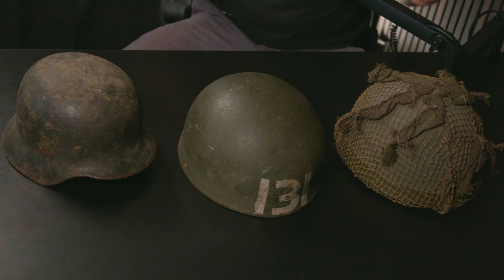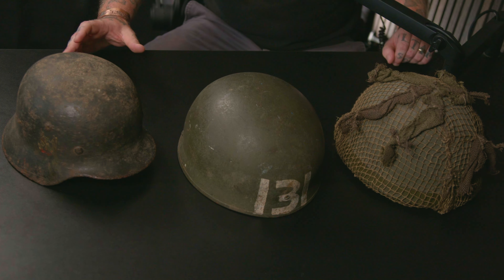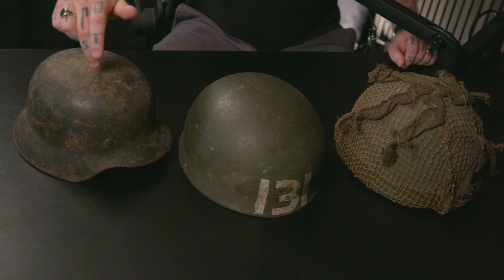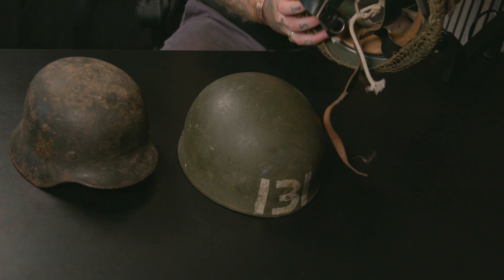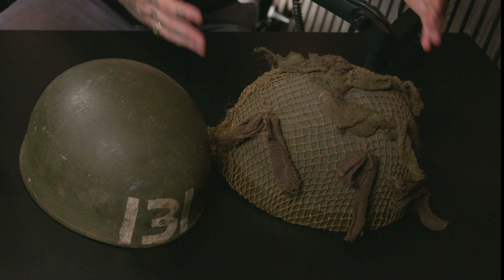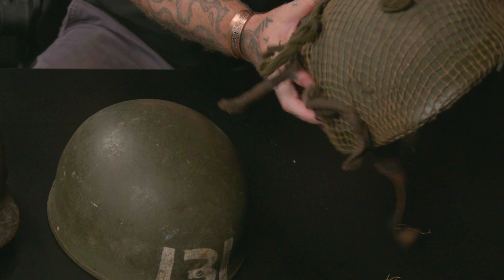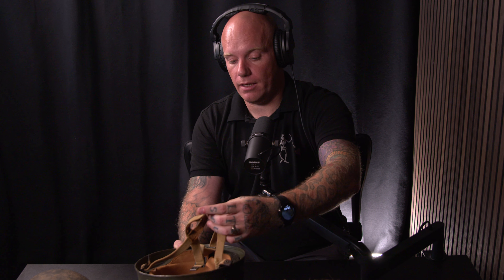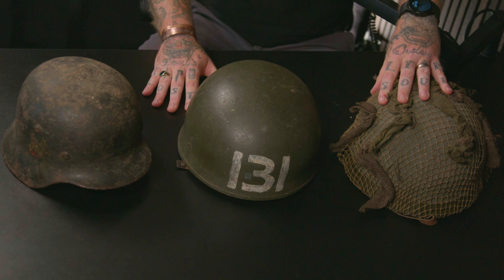British and German WW2 Helmets: TALKING CLASSIC KIT WITH KIRKY 01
Force Radio's in-house historian & serving soldier 'Kirky' kicks off his new series, Talking Classic Kit.

In this episode, Kirky showcases the stories, similarities and differences of multiple British & German helmets from WW2. With a collection of weaponry, documents & equipment spanning over 100 years, this series will share the tales of battles, bravery and ingenuity from the frontline.